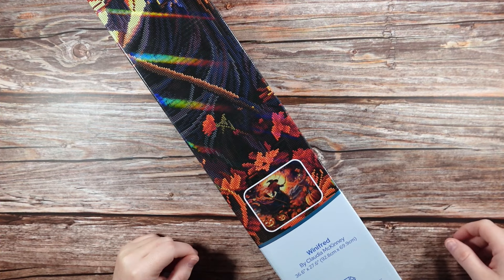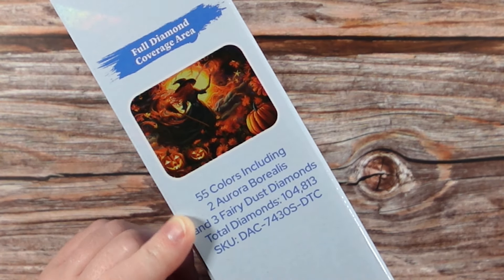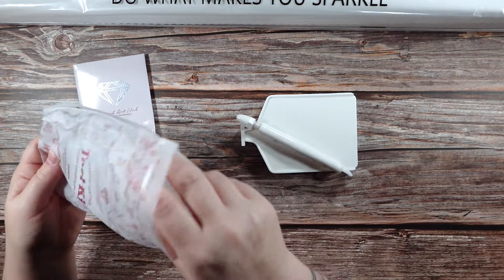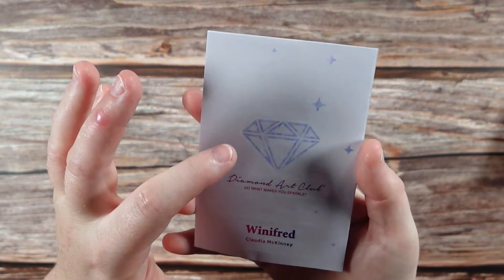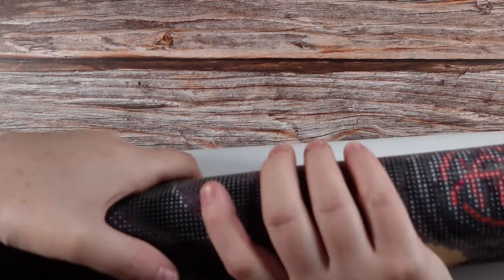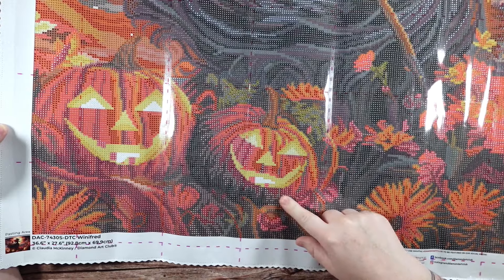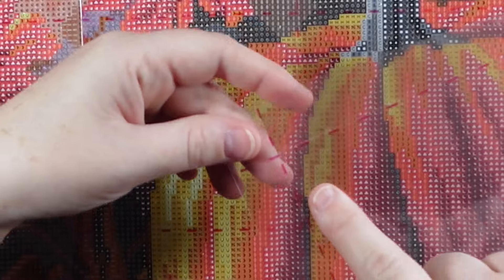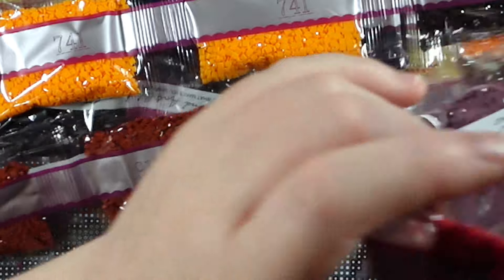Diamond Art Club FIRST LOOK - Winifred by Claudia McKinney - Now Available!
Hello! If you are new, Welcome!! I film a variety of diamond painting content such as Sneak Peeks, Unboxings, Post Reviews, Small Shop Hauls, Wip and Chats, Reviews, etc!  If you are returning, thank you so much for your continued support!

In this video I have another Diamond Art Club First Look! This is called Winifred by Claudia McKinney. It is now available for sale.

- Intro/Outro: Made by My Husband Gordon S.